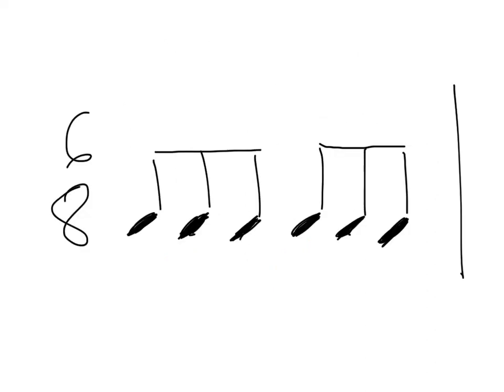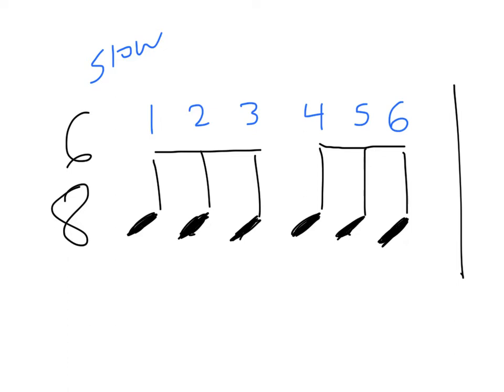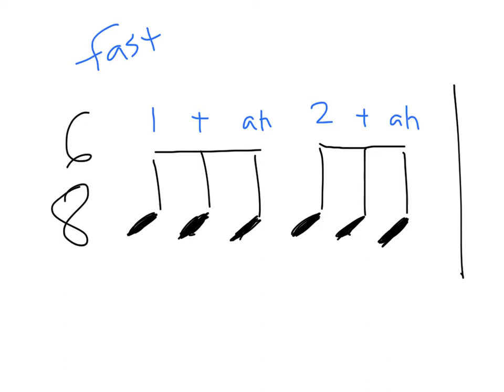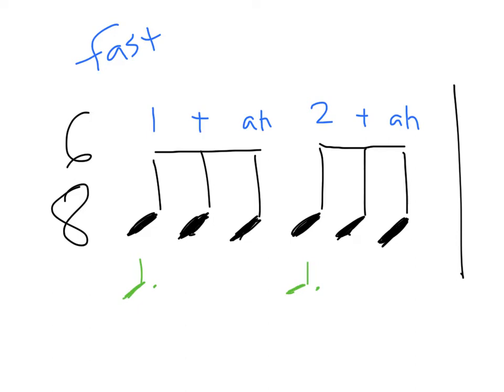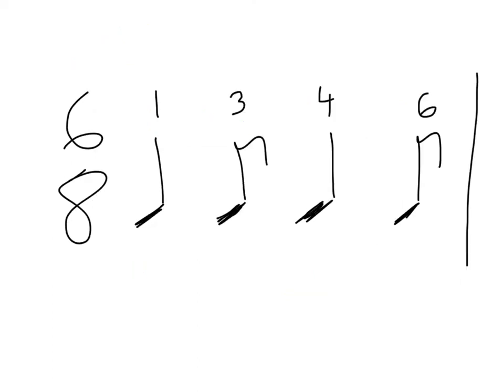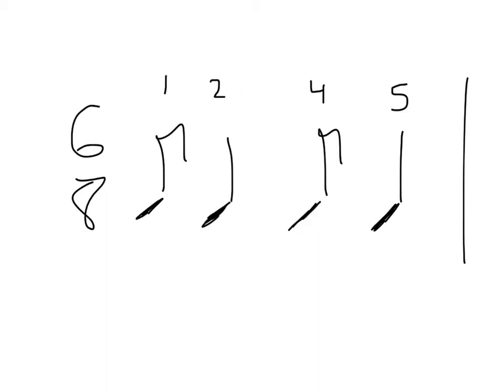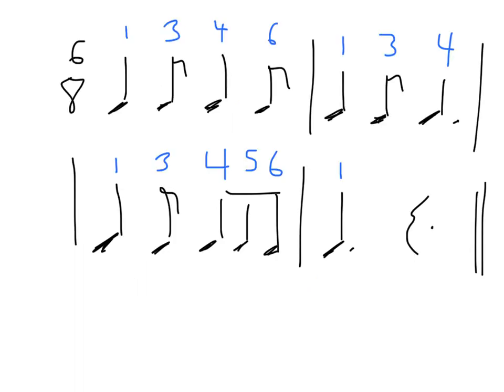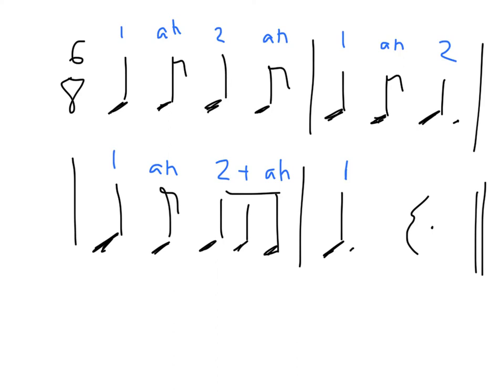Level 2-2 and 2-3, fast 6/8